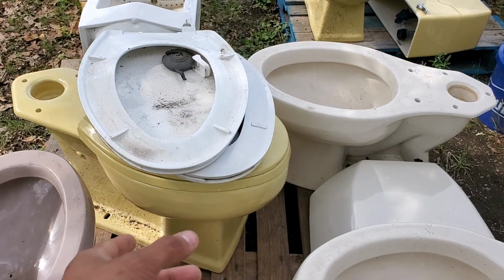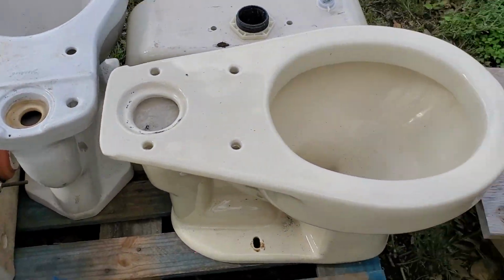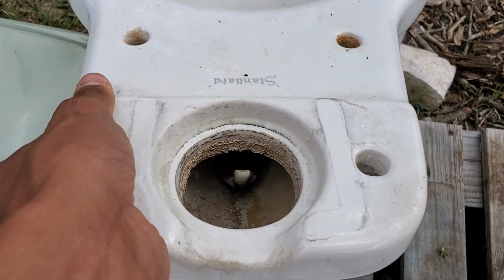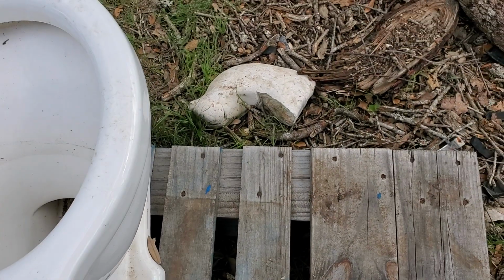Galaxy S10+ Camera test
I'm very impressed by the video quality.